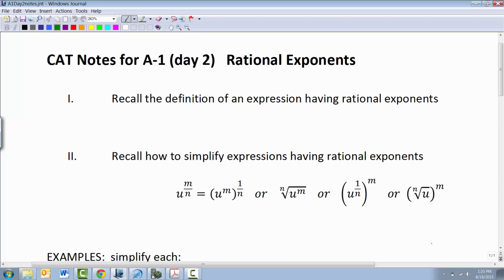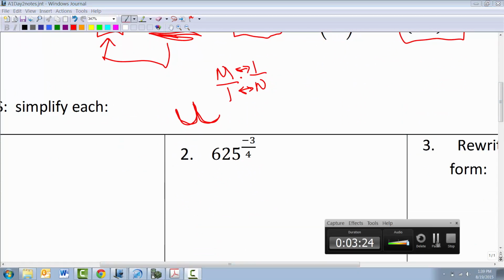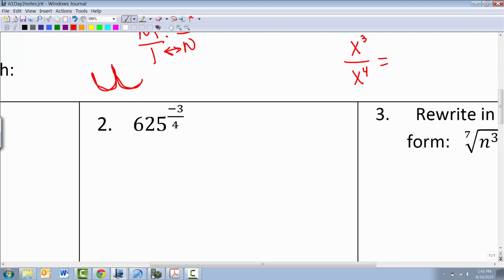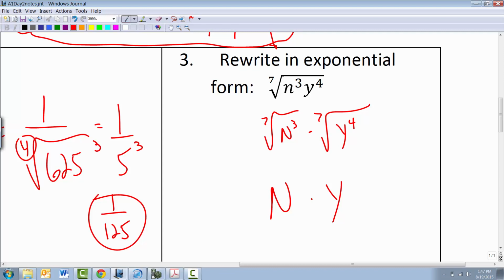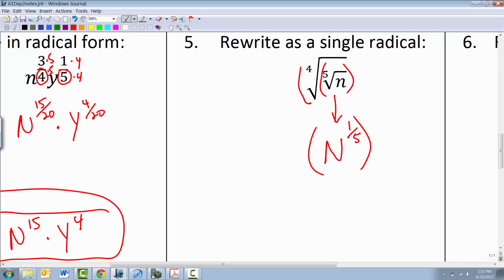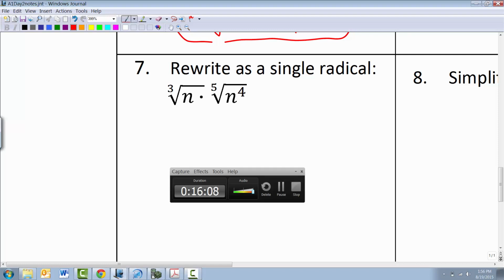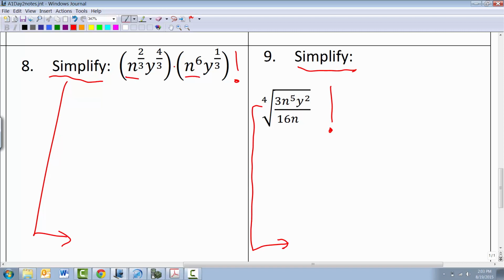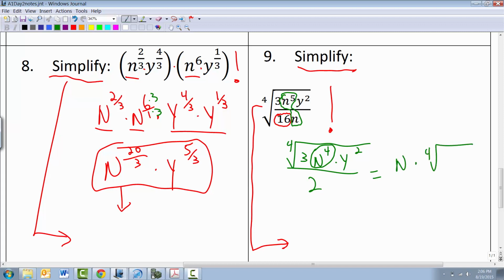A.1 Day 2 Notes